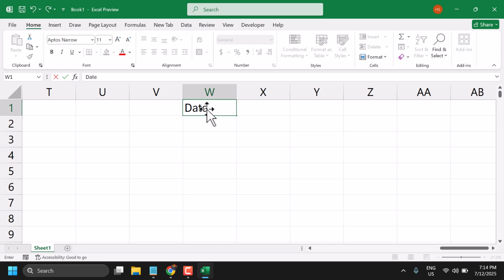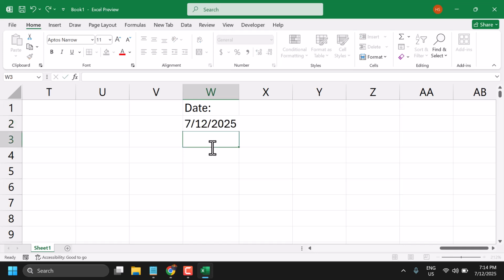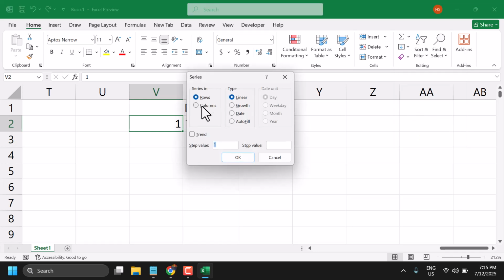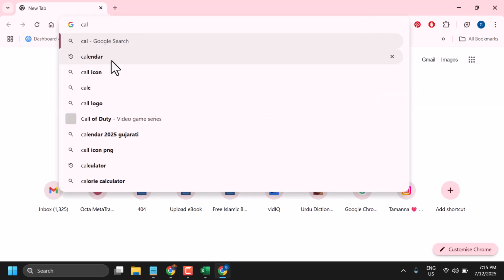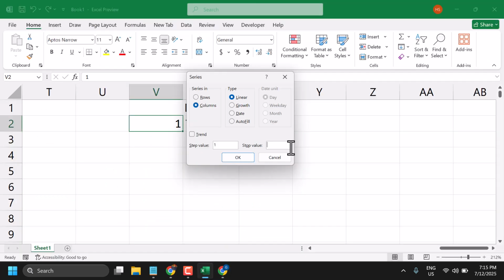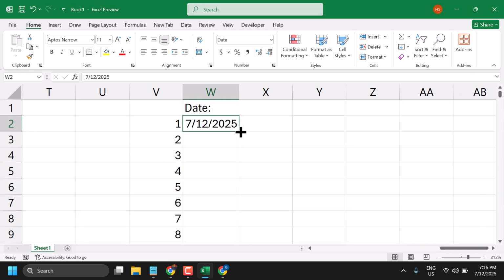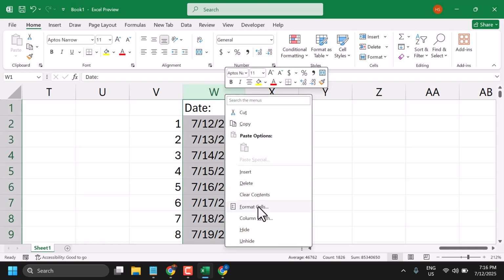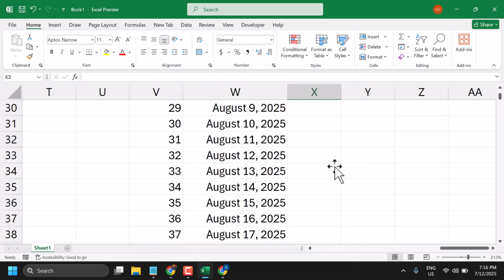How To Automatically Write Dates In Excel